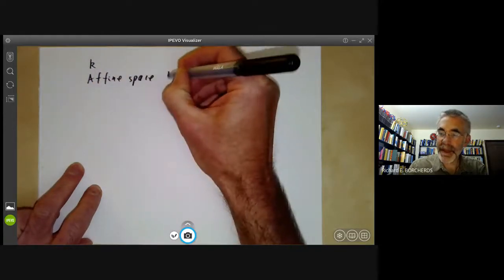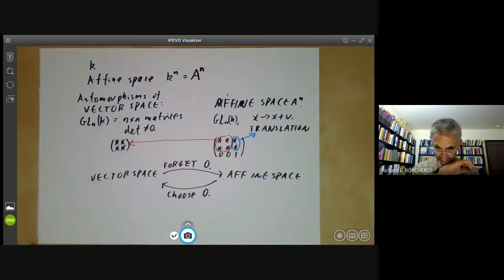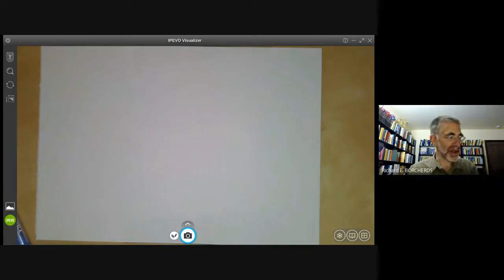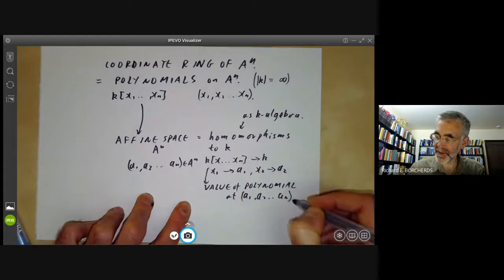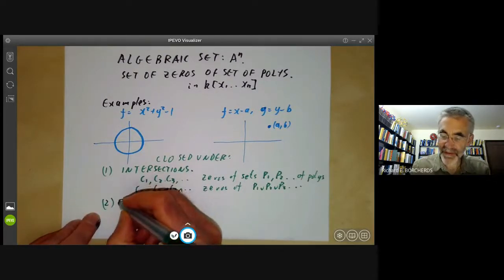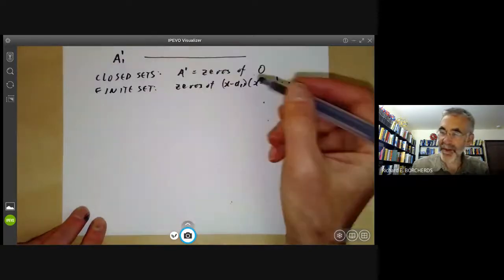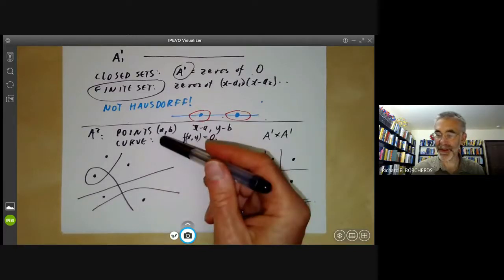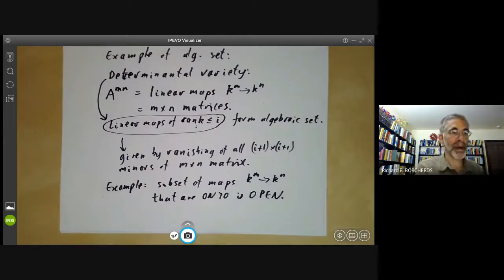algebraic geometry 5 Affine space and the Zariski topology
This lecture is part of an online algebraic geometry course, based on chapter I of "Algebraic geometry" by Hartshorne.
It covers the definition of affine space and its Zariski topology.